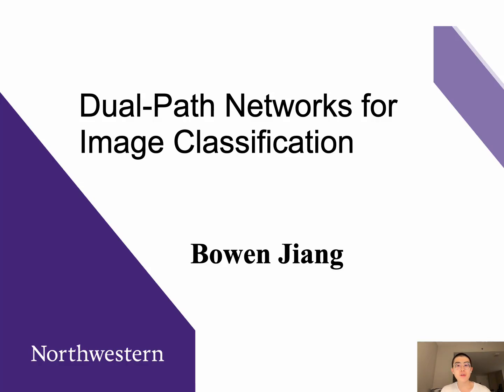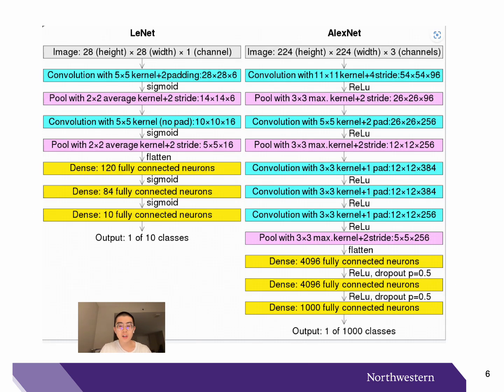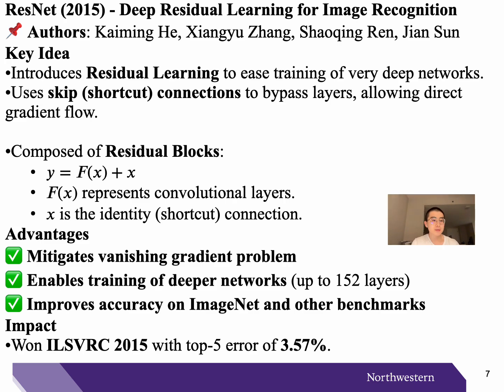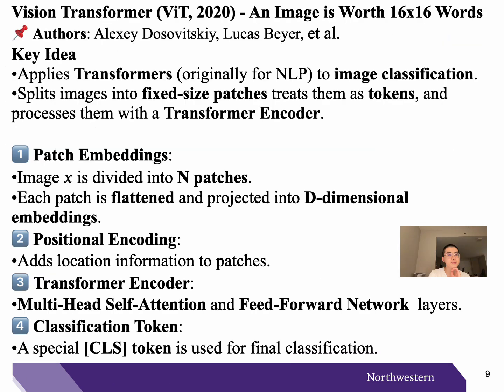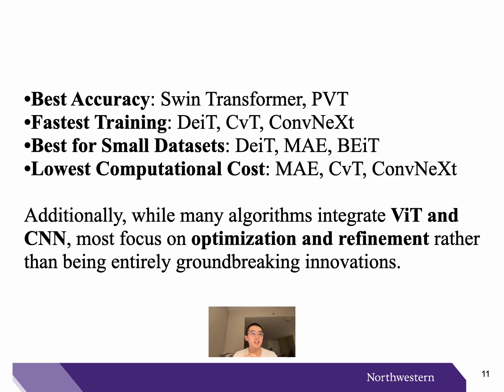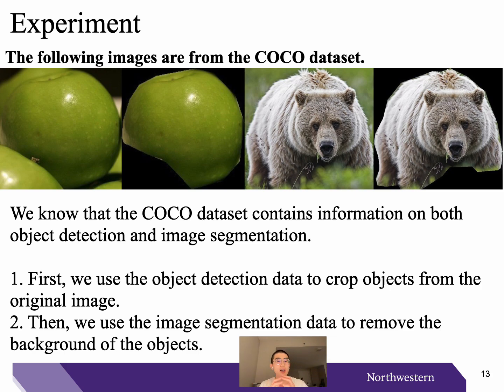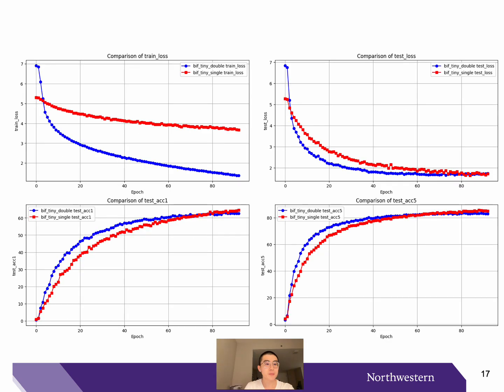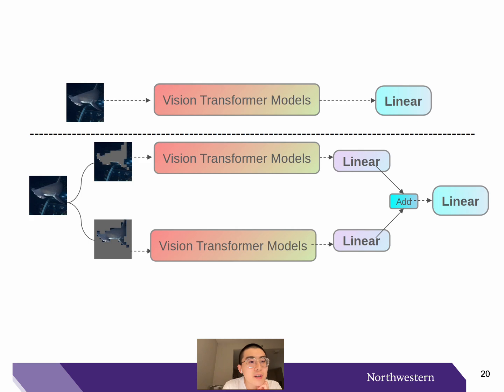Dual-Path Networks for Image Classification